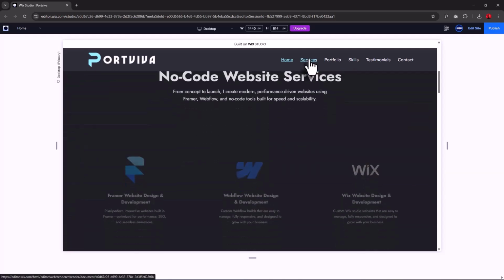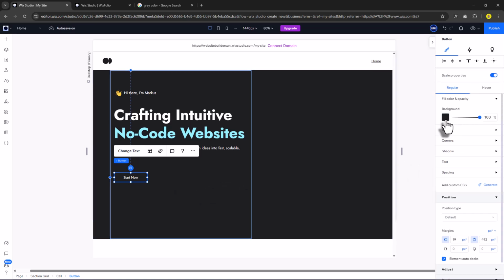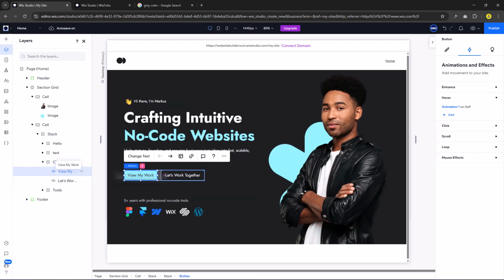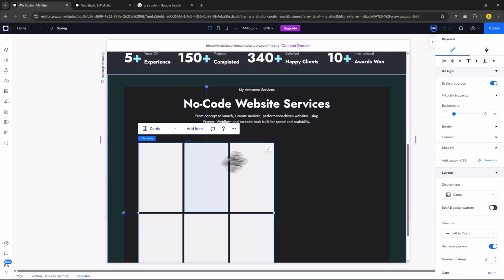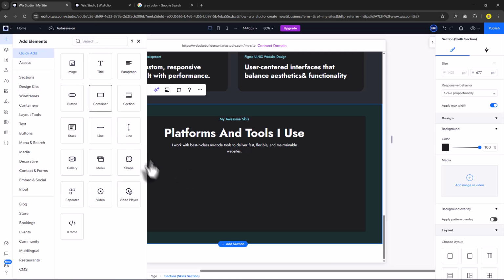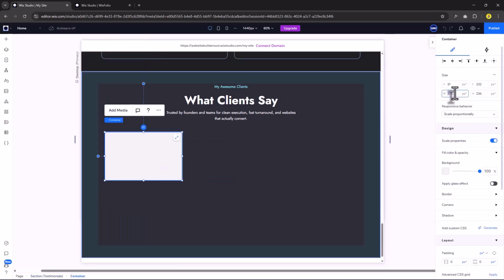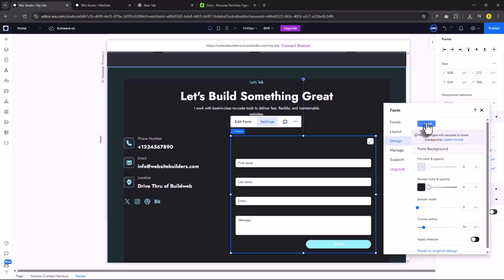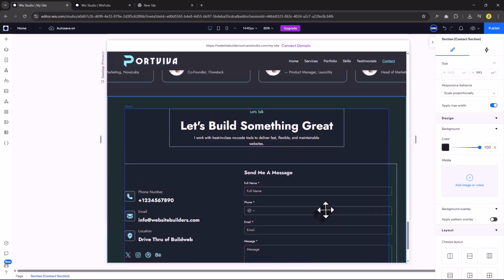Build An Animated Portfolio Website in Wix Studio From Scratch | Full Wix Studio Beginner Tutorial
In this step-by-step tutorial, we build a clean, animated, professional portfolio website using Wix Studio, starting from a blank canvas.

You’ll learn how to:
Use Wix Studio from scratch
Design a modern portfolio layout
Structure sections for clarity and conversion
Publish your portfolio live

This tutorial is perfect for:
Wix Studio beginners
Designers and freelancers
Creators building a personal portfolio
Anyone learning modern website builders

⌚ Tutorial Chapters ⌚
00:00 Intro
01:35 Project Setup
05:06 Hero Section
18:56 Stats Section
22:24 Services Section
28:00 Portfolio Section
32:03 Skills Section
40:35 Testimonial Section
45:19 Contact Section
53:18 Navbar and Footer